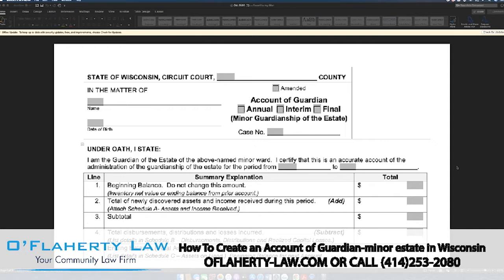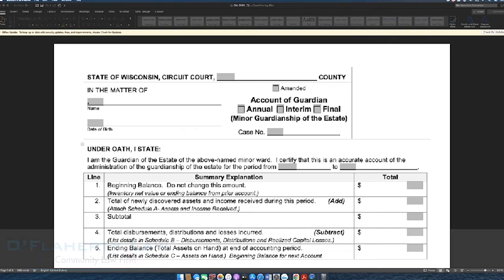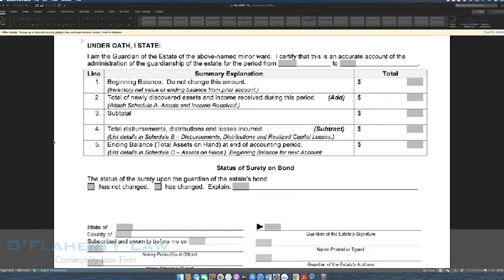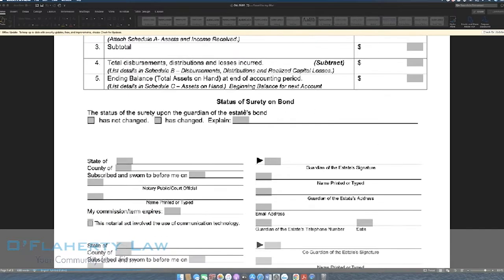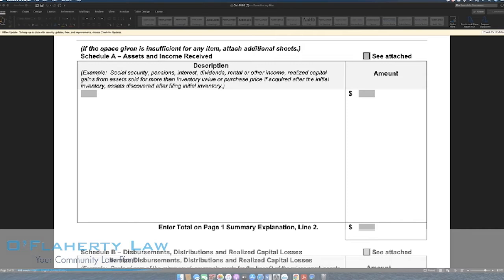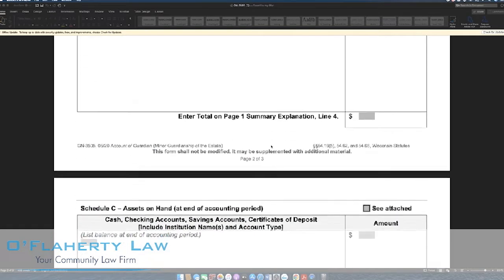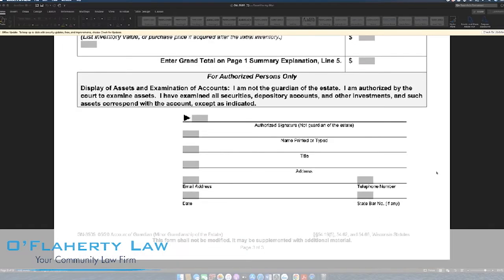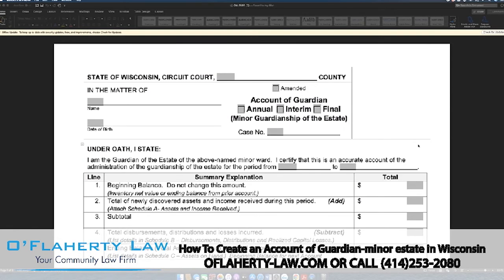How to Create an Account of Guardian for Minor Estate in Wisconsin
Here are some helpful tips on how to properly fill out your Account of Guardian if you have a Minor Guardianship over an Estate. This video is not intended to be, nor should it be taken as legal advice.

Depending on what kind of guardianship you have and where you are in the process will depend on whether you choose annual, interim, or final. If you are running into trouble with properly monitoring your guardianship of the estate, it is always recommended that you meet with a Wisconsin attorney that is experienced in minor guardianship.